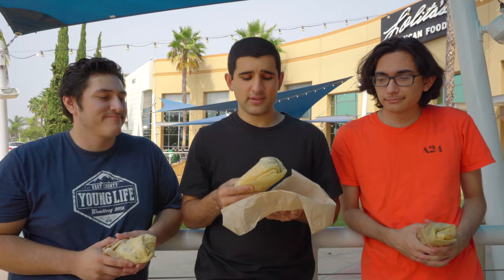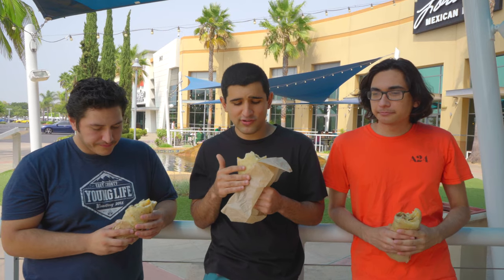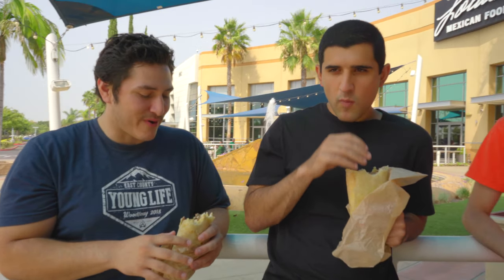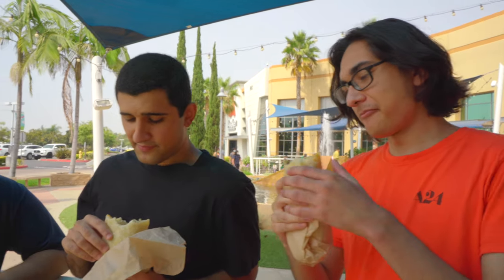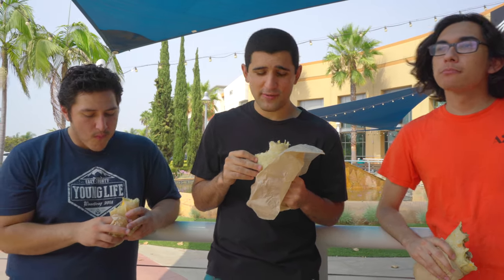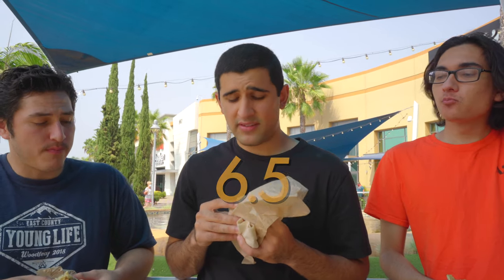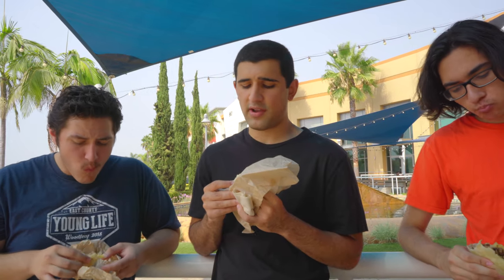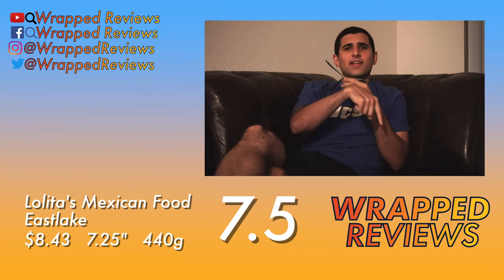California Burrito Review - Lolita’s Mexican Food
WRAPPED REVIEWS
Episode #2
871 Showroom Pl #3623, Chula Vista, CA 91914 (Eastlake)

SCORE:     7.5

Richard:    8.4
Chris:        6.5
Adrian:      7.6

PRICE:      $8.43
MASS:      440g
LENGTH:  7.25”
INGREDIENTS: Carne Asada, French Fries, Shredded Cheese, Sour Cream